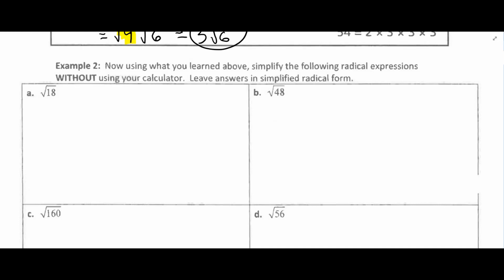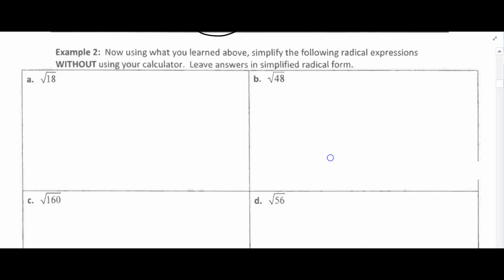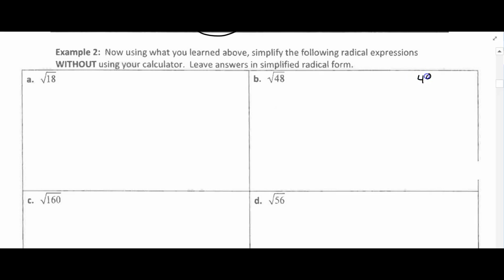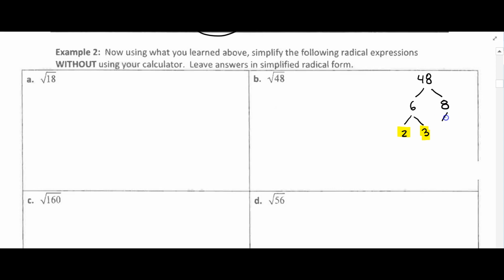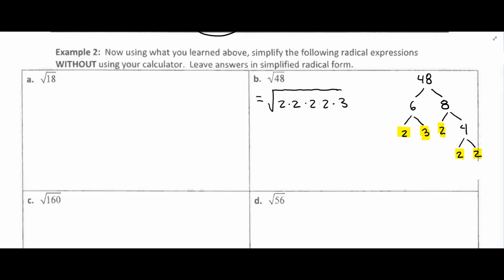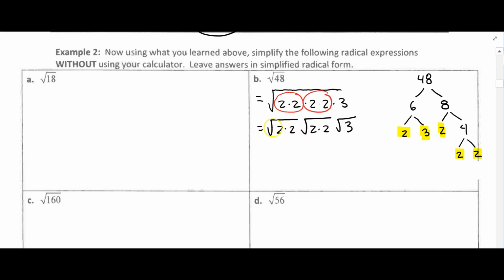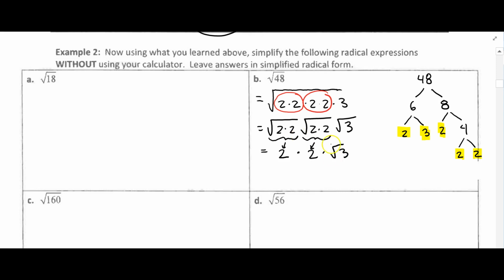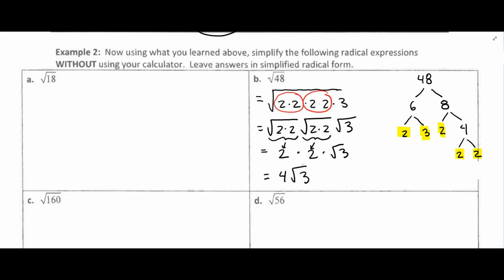Geometry Ch 9 Pythagorean Theorem Section 9.1A video#3